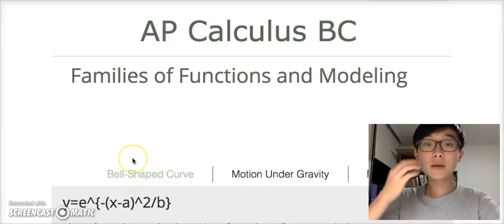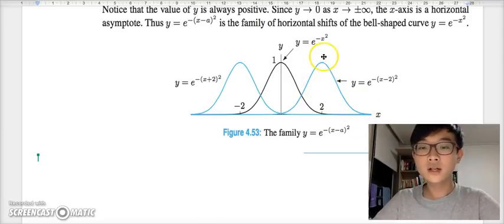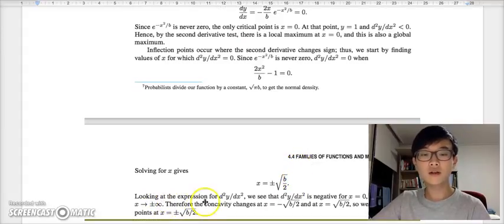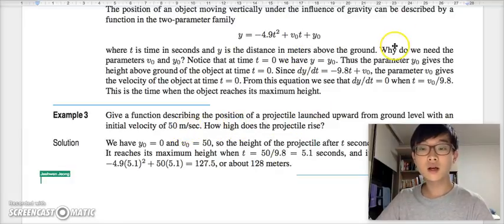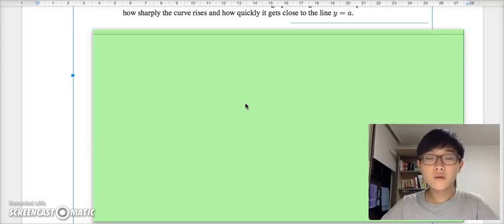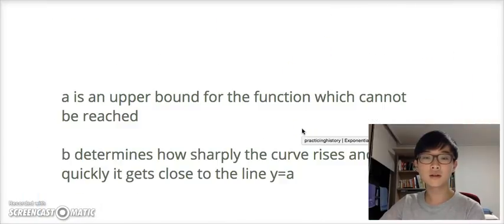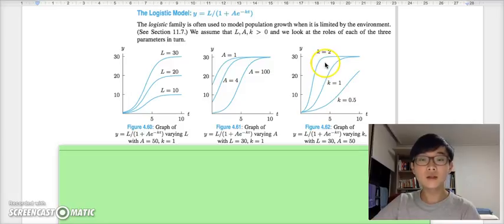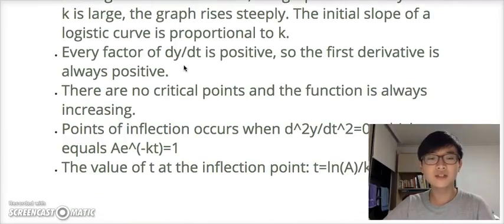Calculus BC: 4.4 Families of Functions and Modeling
Student Video regarding 4.4 Families of Functions and Modeling